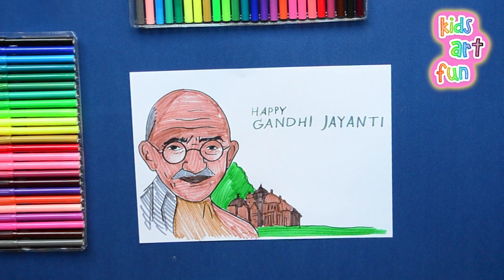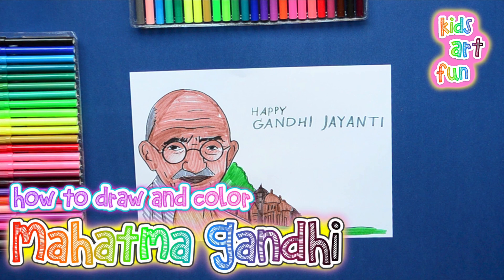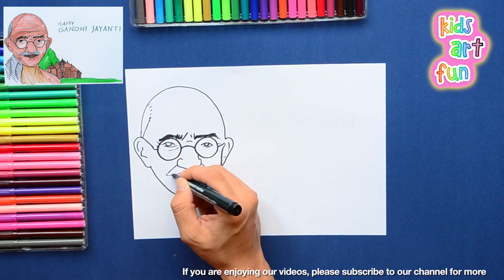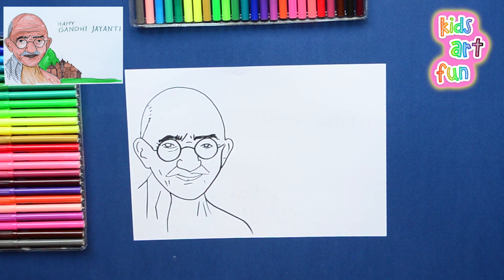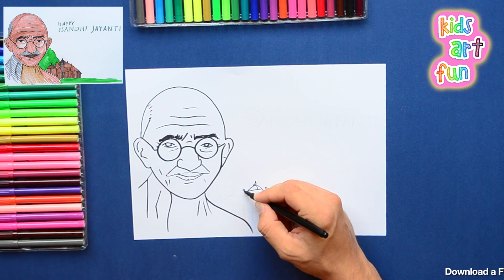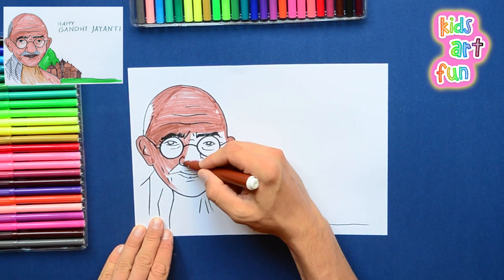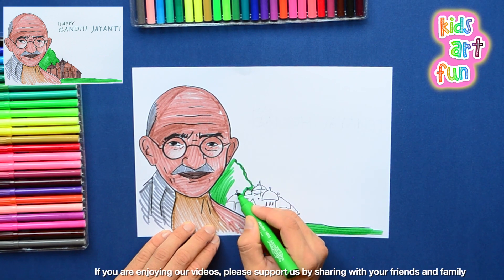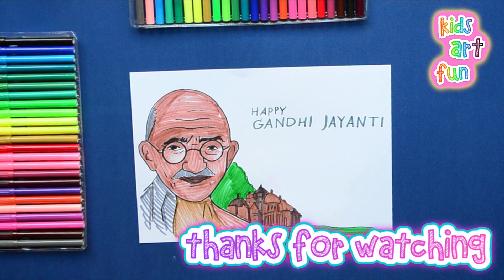How to draw Gandhi Jayanti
Learn drawing and colouring Mahatma Gandhi - the Father of the Nation of India, a proponent of non violence and a prominent world leader - in this step by step video. Pause and replay as often as required.